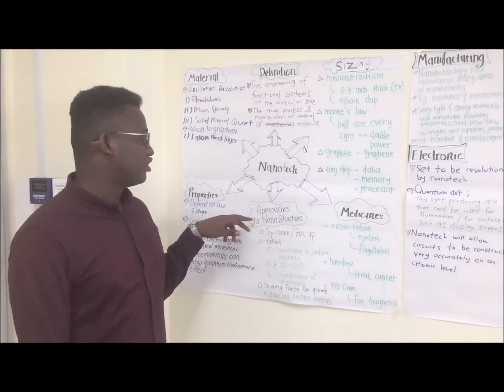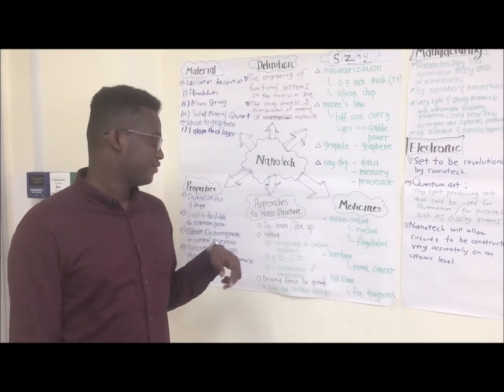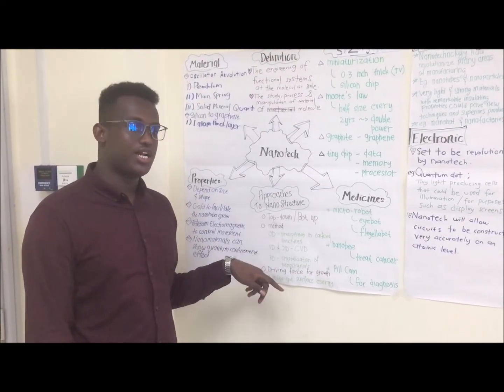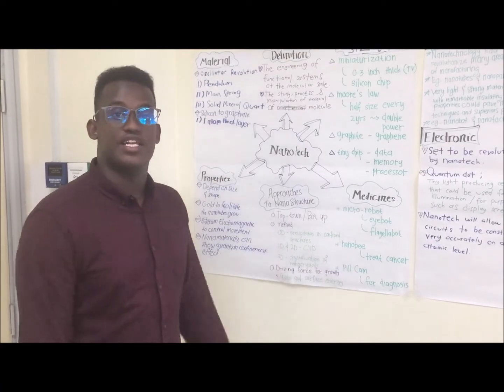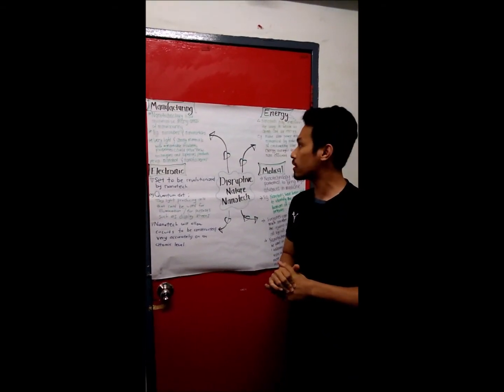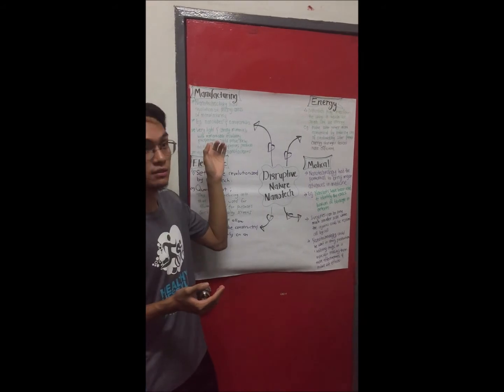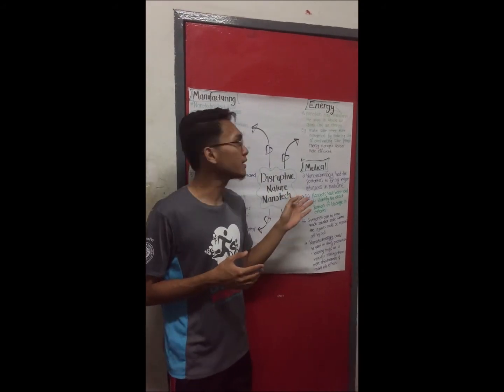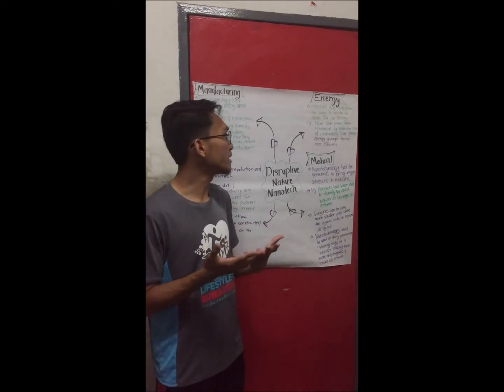ECH 4404-NANOTECHNOLOGY VIDEO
ECH 4404 Nanotechnology
Dr. Suraya
Group Presentation